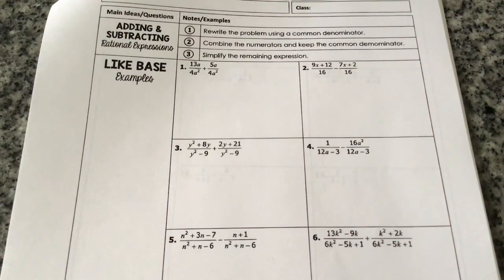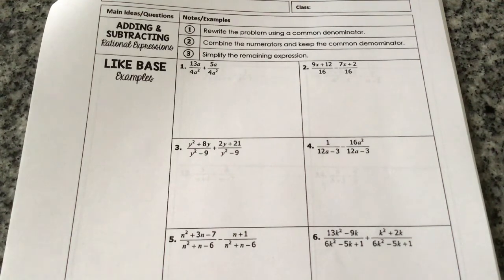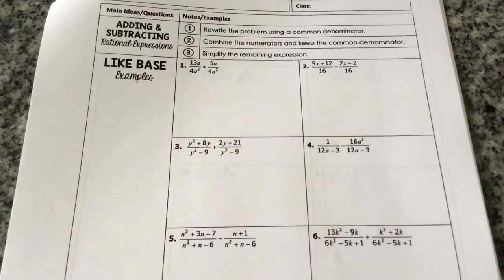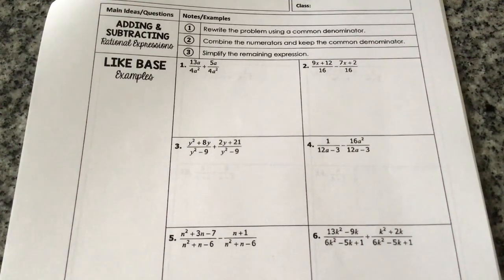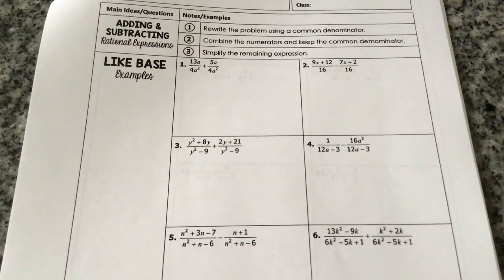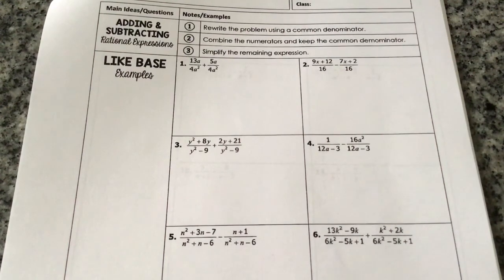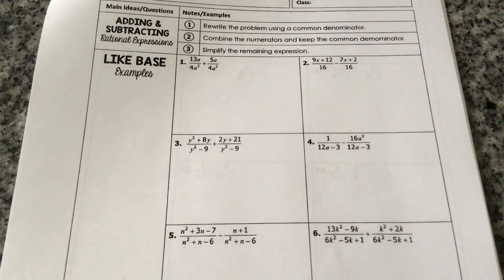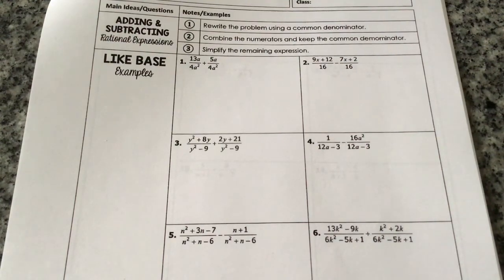Quarantined Algebra 2! April 2nd